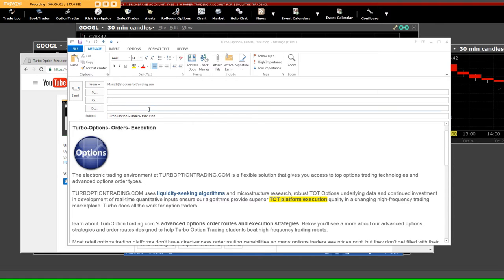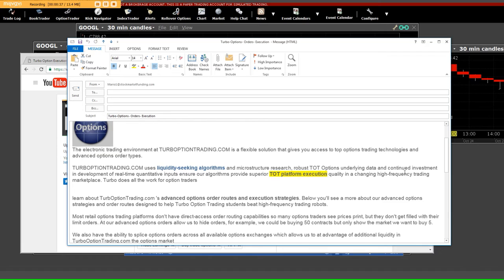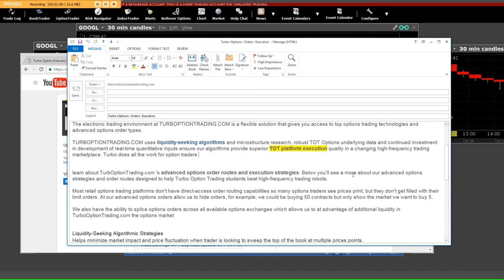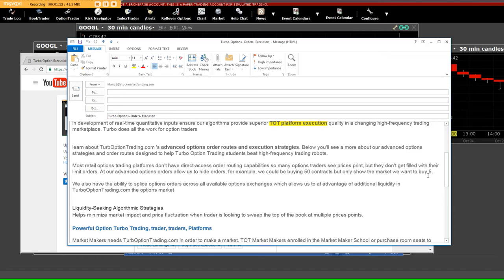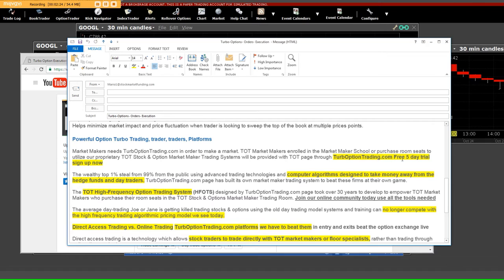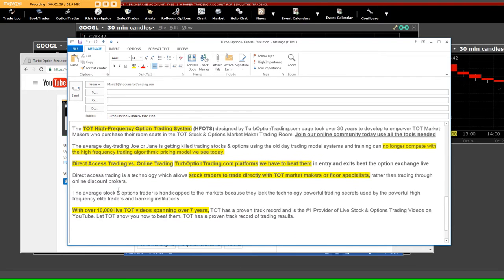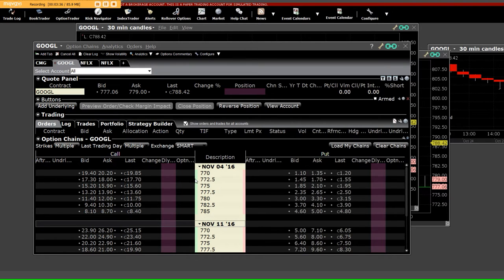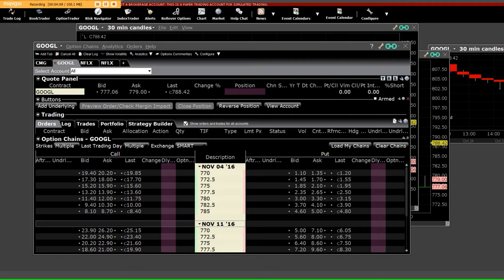Turbo-option-execution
Turbo-Options- Orders- Execution

The electronic trading environment at TURBOPTIONTRADING.COM is a flexible solution that gives you access to top options trading technologies and advanced options order types.

TURBOPTIONTRADING.COM uses liquidity-seeking algorithms and microstructure research, robust TOT Options underlying data and continued investment in development of real-time quantitative inputs ensure our algorithms provide superior TOT platform execution quality in a changing high-frequency trading marketplace. Turbo does all the work for option traders

learn about TurbOptionTrading.com 's advanced options order routes and execution strategies. Below you'll see a more about our advanced options strategies and order routes designed to help Turbo Option Trading students beat high-frequency trading robots.

Most retail options trading platforms don't have direct-access order routing capabilities so many options traders see prices print, but they don't get filled with their limit orders. At our advanced options orders allow us to hide orders, for example, we could be buying 50 contracts but only show the market we want to buy 5.

We also have the ability to splice options orders across all available options exchanges which allows us to at advantage of additional liquidity in TurboOptionTrading.com the options market

Liquidity-Seeking Algorithmic Strategies
Helps minimize market impact and price fluctuation when trader is looking to sweep the top of the book at multiple prices points.

Powerful Option Turbo Trading, trader, traders, Platforms

Market Makers needs TurbOptionTrading.com in order to make a market. TOT Market Makers enrolled in the Market Maker School or purchase room seats to utilize our proprietary TOT Stock & Option Market Maker Trading Systems will be provided with TOT page through TurbOptionTrading.com Free 5 day trial sign up now

The wealthy top 1% steal from 99% from the public using advanced trading technologies and computer algorithms designed to take money away from the hedge funds and day traders. TurbOptionTrading.com page has built its own market maker trading system to beat these firms at their own game.

The TOT High-Frequency Option Trading System (HFOTS) designed by TurbOptionTrading.com page took over 30 years to develop to empower TOT Market Makers who purchase their room seats in the TOT Stock & Options Market Maker Trading Room. Join our online community today use all the tools needed

The average day-trading Joe or Jane is getting killed trading stocks & options using the old day trading model systems and training can no longer compete with the high frequency trading algorithmic pricing model we see today.

Direct Access Trading vs. Online Trading TurbOptionTrading.com platforms we have to beat them in entry and exits beat the option exchange live

Direct access trading is a technology which allows stock traders to trade directly with TOT market makers or floor specialists, rather than trading through online discount brokers.

The average stock & options trader is handicapped to the markets because they lack the technology powerful trading secrets used by the powerful High frequency elite traders and banking institutions.

With over 10,000 live TOT videos spanning over 7 years, TOT has a proven track record and is the #1 Provider of Live Stock & Options Trading Videos on YouTube. Let TOT show you how to beat them. TOT has a proven track record of trading results.